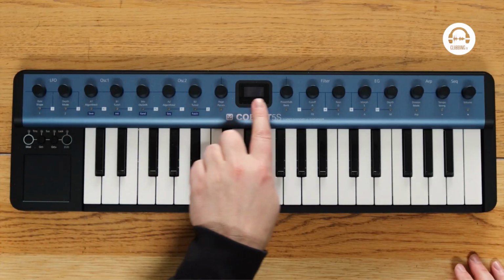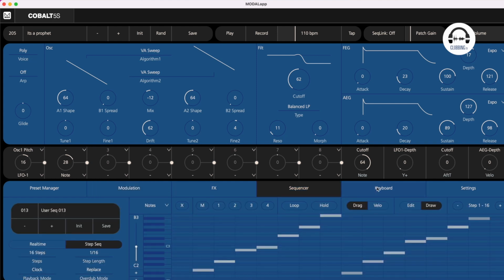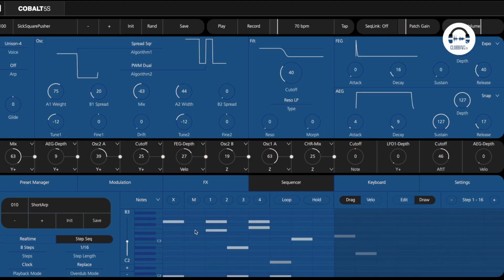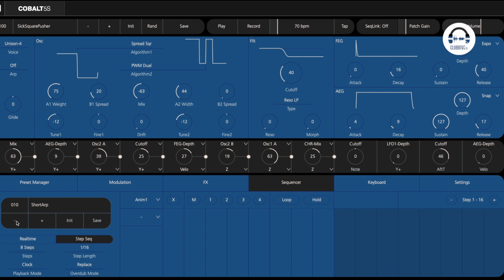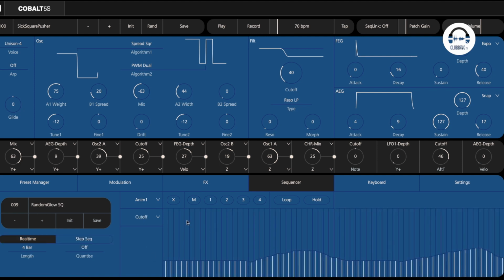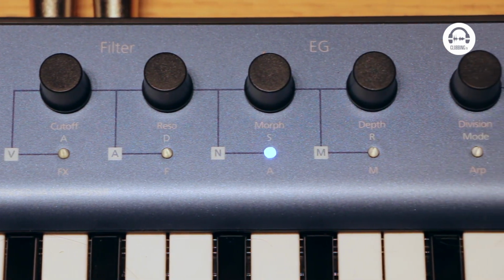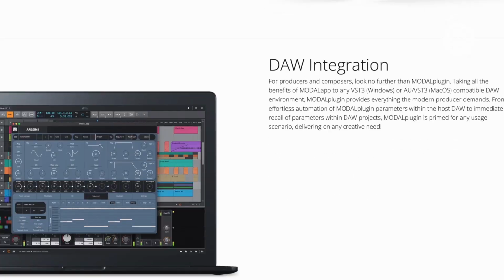From The Studio – Modal Cobalt5S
In this episode, Starsky Carr will walk you through the Modal Cobalt5S!

« FROM THE STUDIO » IS A TV SHOW DEDICATED TO MUSIC PRODUCTION & HOME STUDIO HOSTED BY STARSKY CARR & PRODUCED BY CLUBBING TV.
Every week, from our studio, the well known Youtuber Starsky Carr talks, test, reviews, rates, recommends the best home studio gears out there and tips on how to use them.

Clubbing TV is the World's 1st TV channel dedicated to Clubbing, DJs and Dance Music Culture available in HD 24/7 Worldwide. Clubbing TV offers to millions of fans exclusive Lifestyle programs representing all the Electronic Music styles and flavors. Discover our reports of the hottest cities, clubs & festivals. Enjoy our live broadcasts from the biggest Festivals. Watch our Live Streamings, documentaries, Music videos, Live DJs performances, DJs Interviews & talk shows.

Clubbing TV... Louder than your speakers!